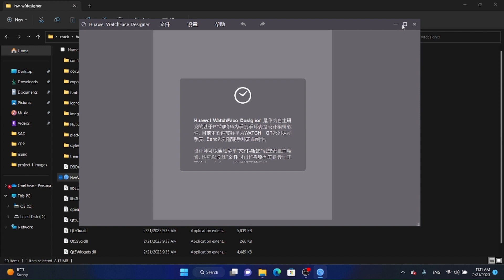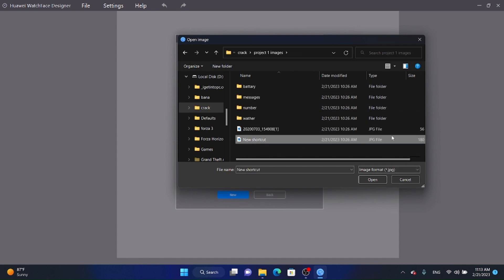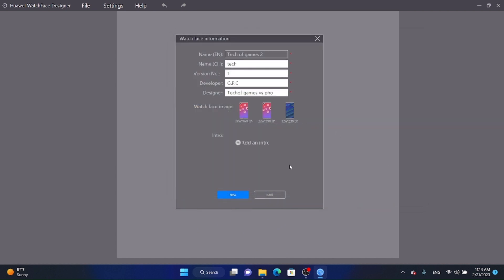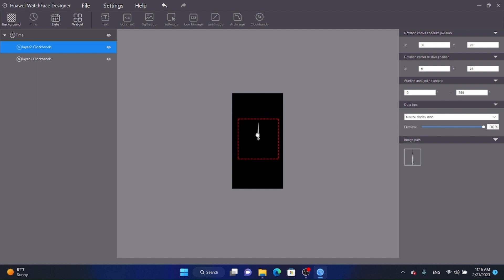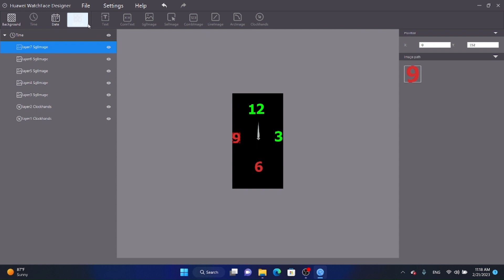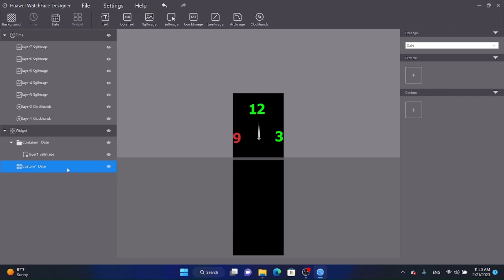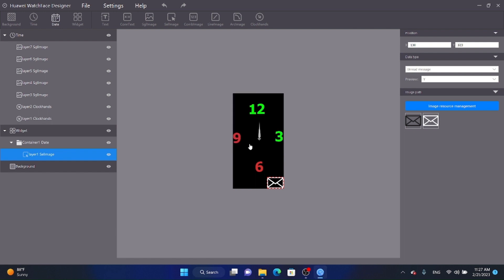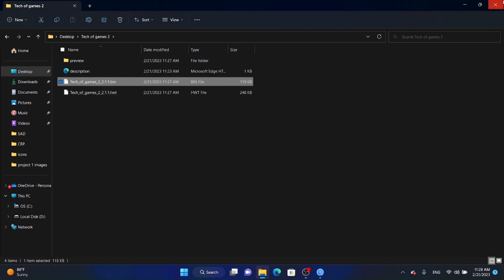Create your own Huawei/honor Analog watch face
Welcome to tech of games Vs phones 🎮📱

How to install hwt files to huawei honor band 6:-